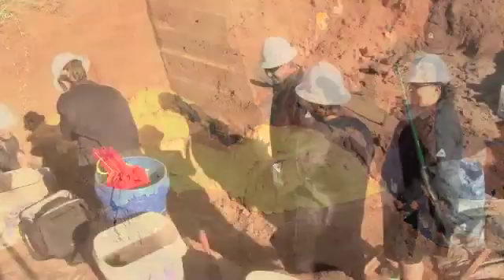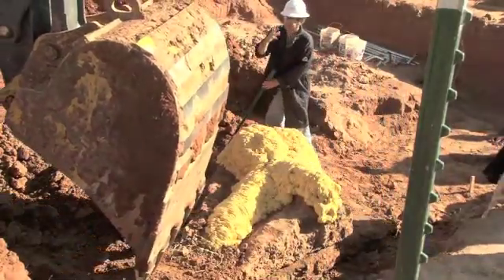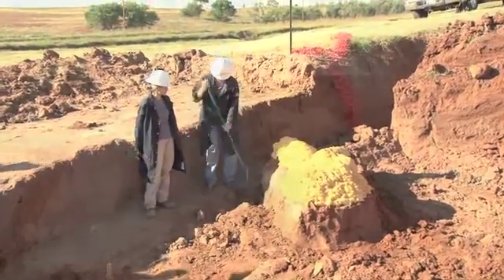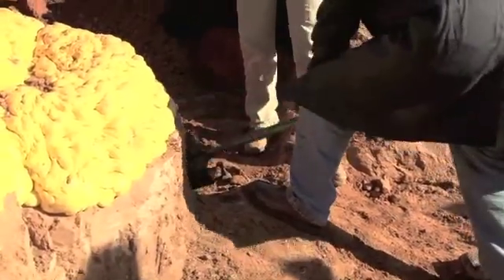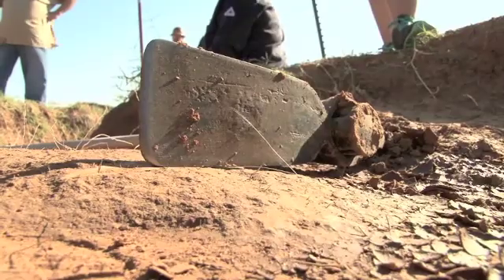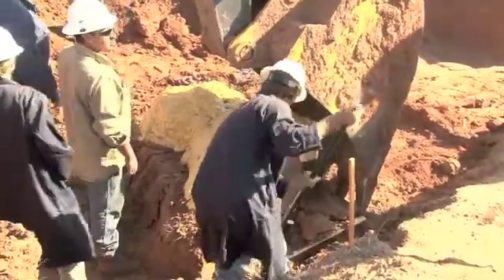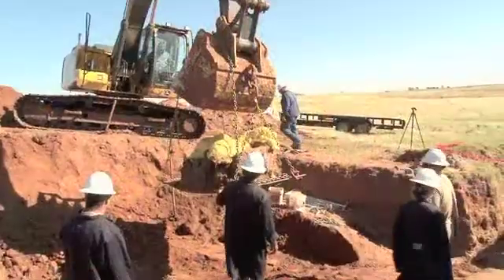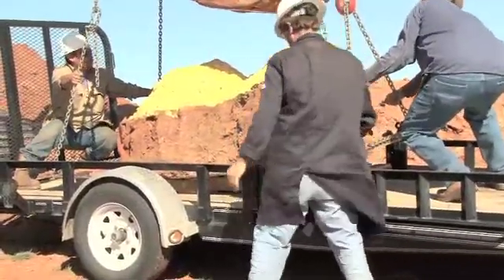Mammoth video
Nearly two dozen Oklahoma State University students are helping excavate the remains of a prehistoric mammoth found near Enid, Okla. OSU says researchers believe the mammoth is about 50,000 years old and is not a wooly mammoth — but could be an Imperial Mammoth or Columbia Mammoth. The elephant-like beasts roamed the southern Great Plains during prehistoric times.